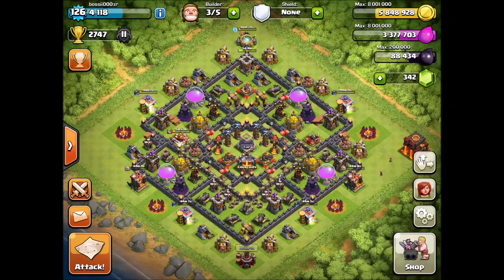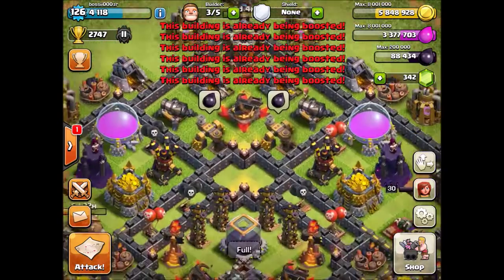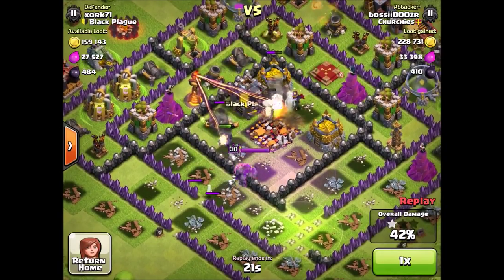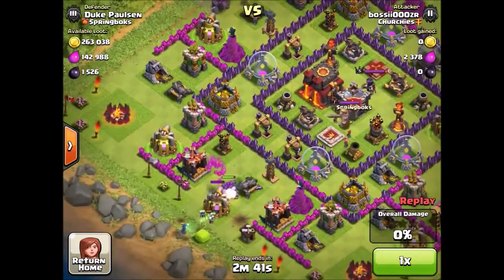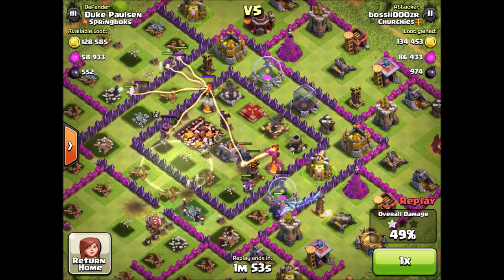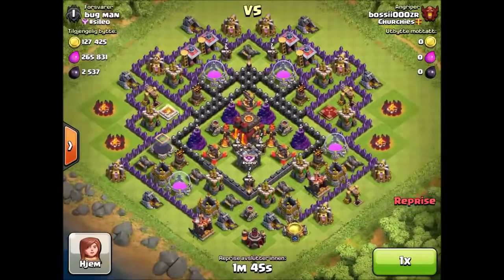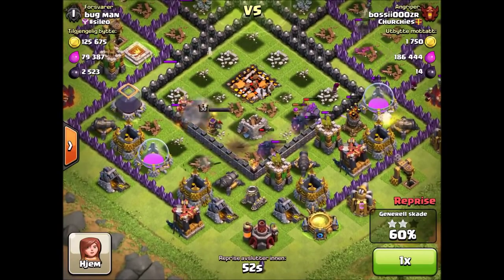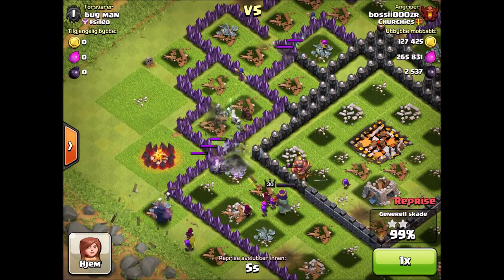Clash of Clans GoWiPe Strategy Guide